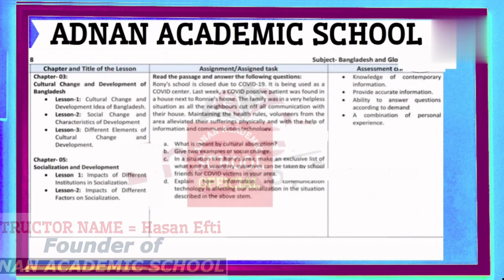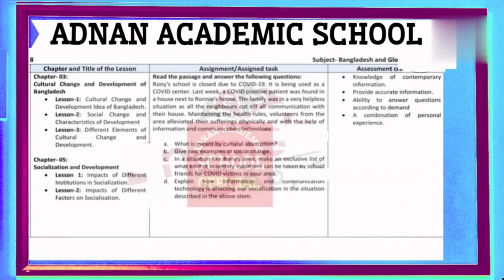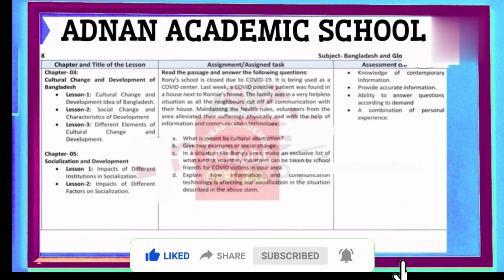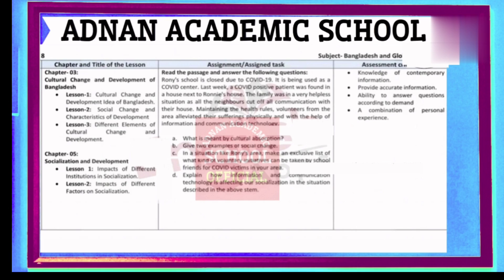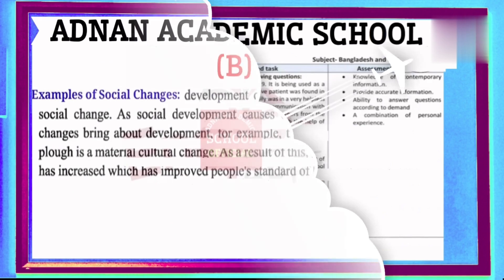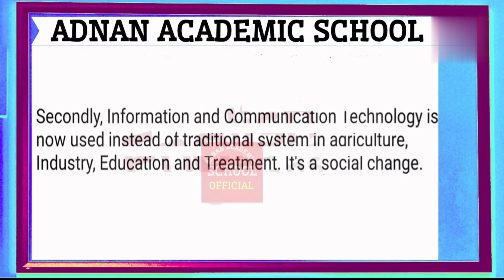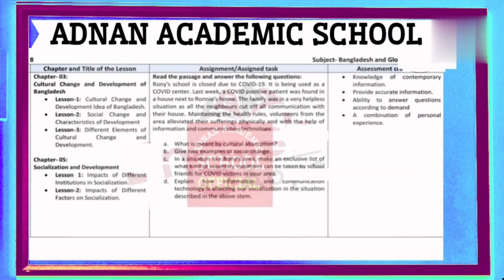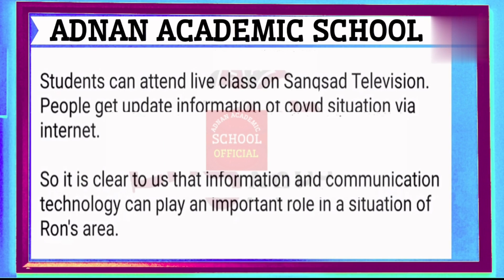Class 8 Bangladesh and Global study Assignment || English Version || 4th Week || ইংরেজী ভার্সন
Hello friends  Assalamu alaikum . In this tutorial I want to understand English version Assignment Bangladesh and Global study

Class 8 Bangladesh and Global study assignment here is class 7 English link

class 6 Agriculture Assignment
class 6 math assignment .
Class 8 English assignment . . Hope you can understand it easily.

Instructor Name =   Hasan Efti

we hope you can understand .
So at last we said that
Do Comments